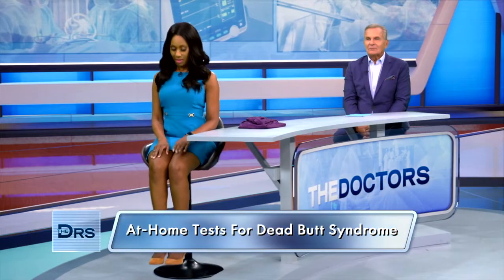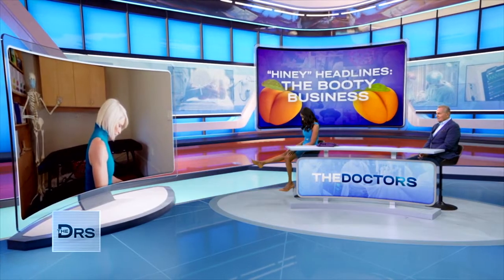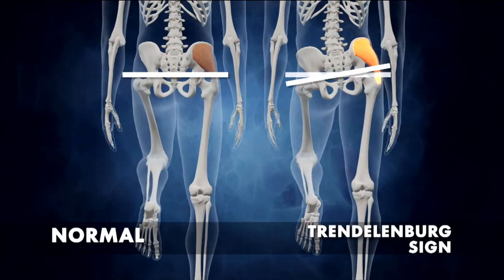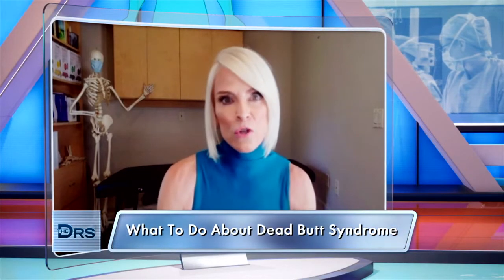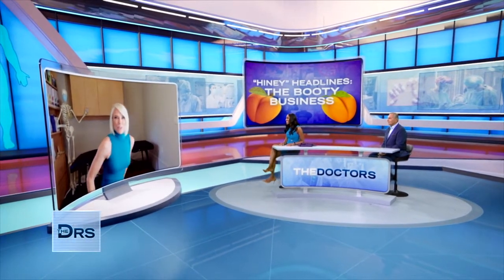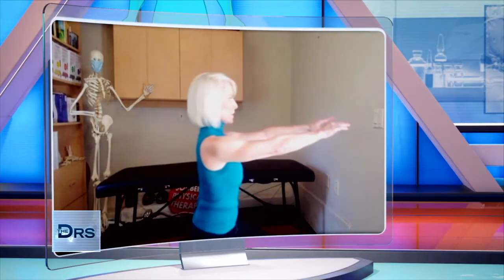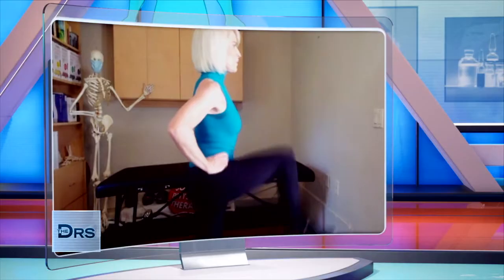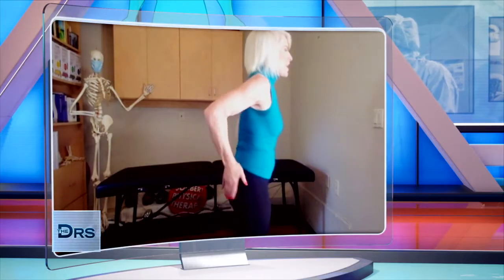How to Tell if You Have Symptoms of Dead Butt Syndrome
Physical therapist Dr. Karen Joubert shares what dead butt syndrome is and two ways you can check to see if it’s what is causing your pain. She also warns when you’re in pain, do not stretch! Also, she suggests putting a timer on so that you get up and move throughout your day.